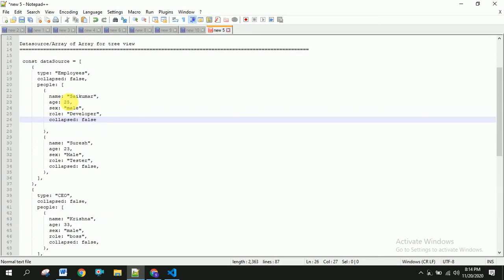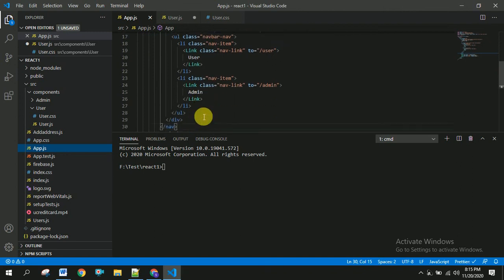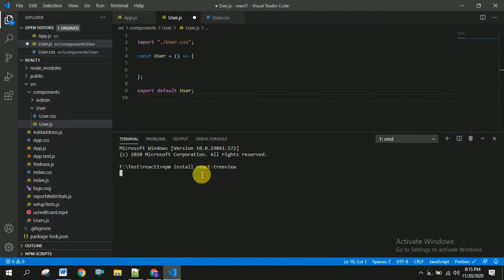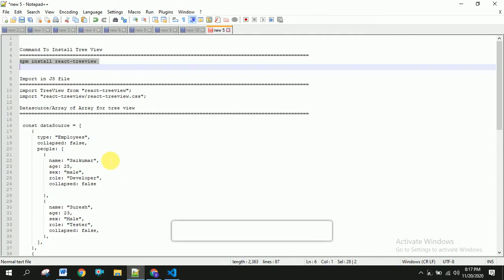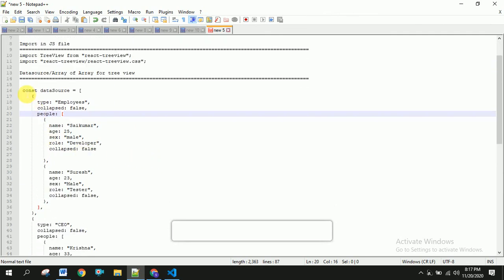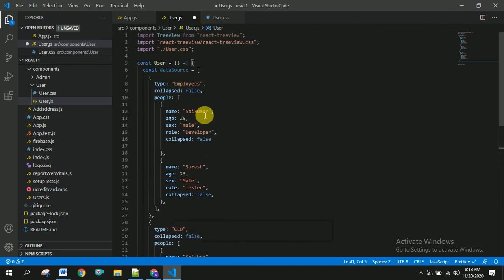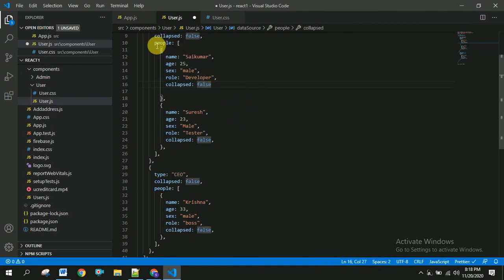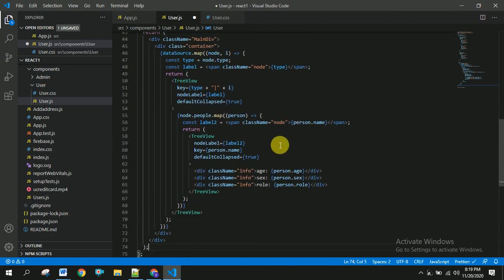TreeView Using ReactJs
Tree view in react